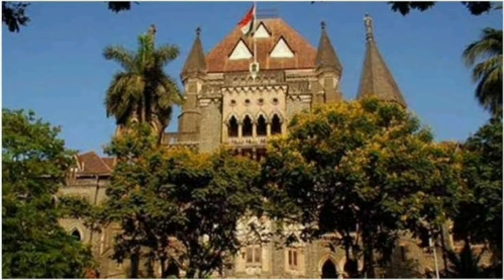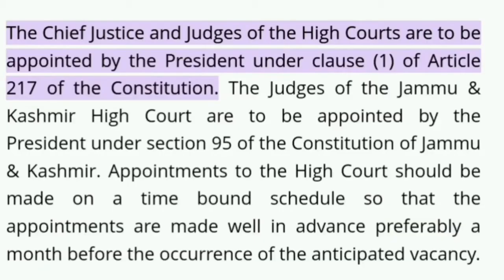HIGH COURT IN INDIA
As per the Constitution of India, Articles 214-231 deals with the provisions of the High Courts in India. At present, we have 25 high courts in the country, which includes 3 common high courts. Article 217 deals with the appointment of judges. However, there is also a procedure for removal of Judges of the High Court.